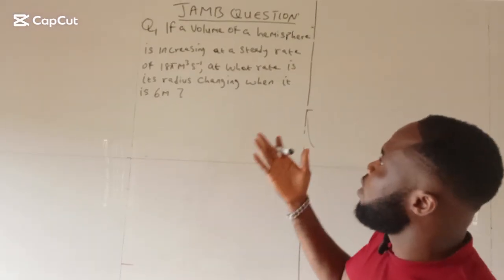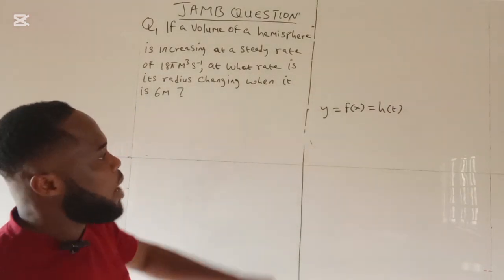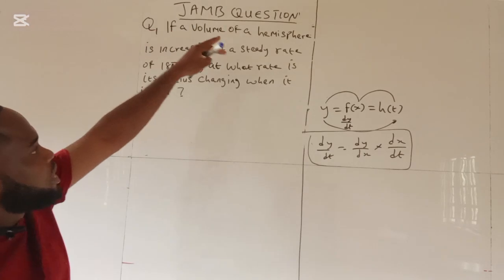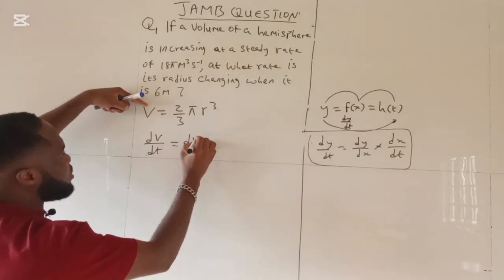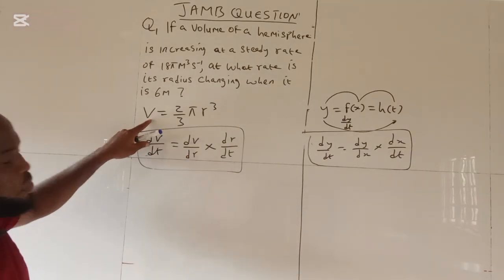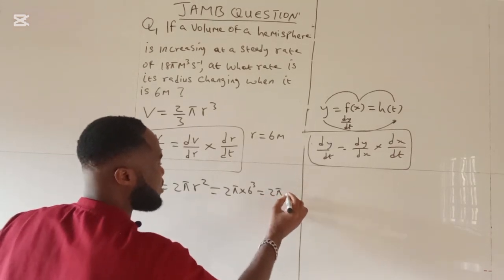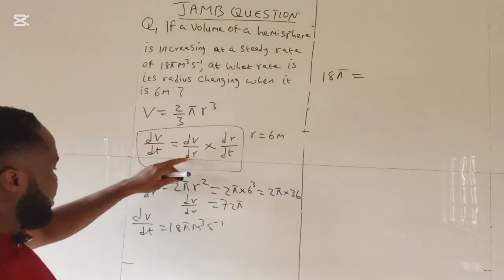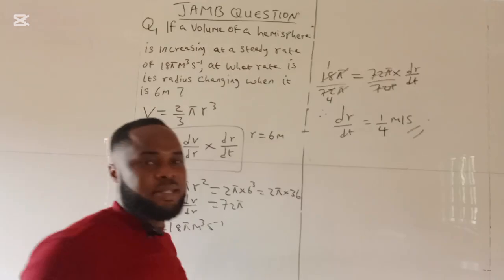Application of Differentiation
This topic applies differentiation to determine how the volume of a hemisphere changes with its radius or time. It is suitable for JAMB, UTME, Further Mathematics, and 100-level students, using the formula V=23πr3V = \frac{2}{3}\pi r^3V=32πr3 to solve examination-type and real-life problems.